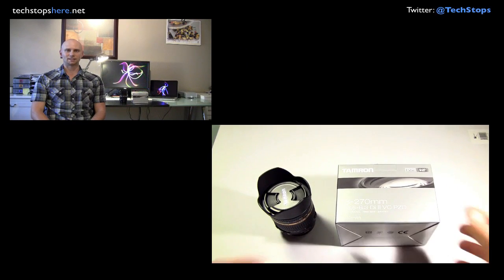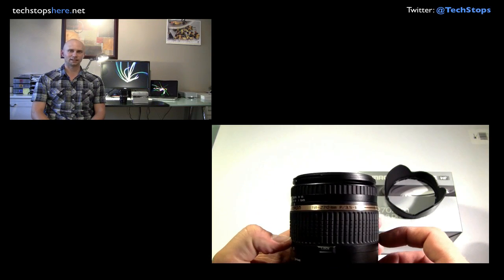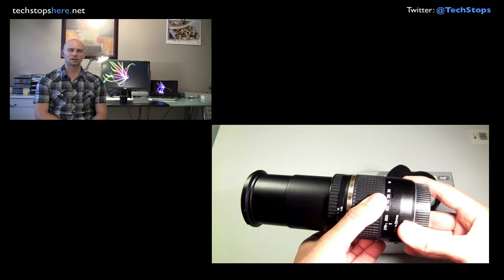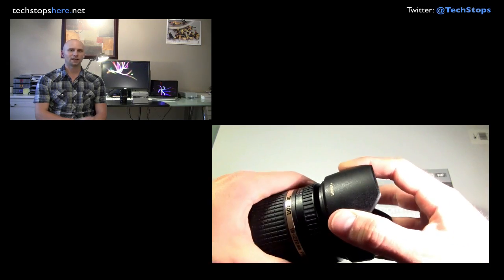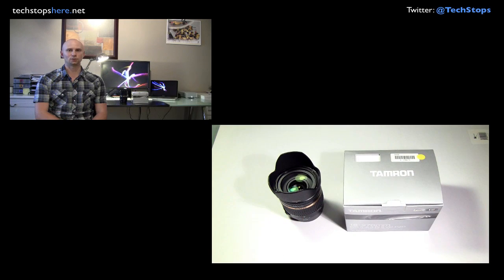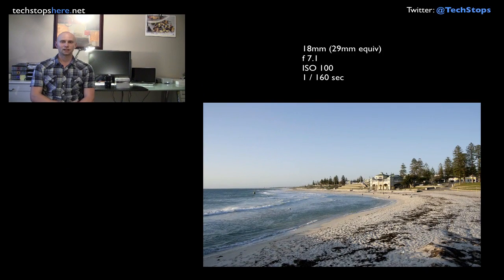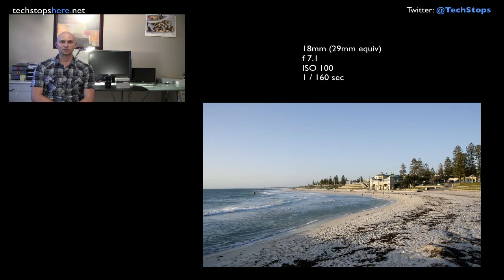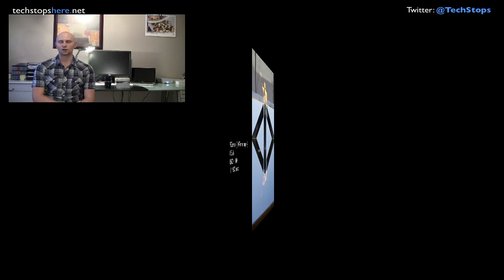Tamron 18-270mm DSLR Lens Review ( f/3.5-6.3 Di-II VC PZD )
A review of the Tamron 18 - 270mm f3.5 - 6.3 Di II VC PZD Piezo Drive lens. Made for Canon, Nikon, and Sony crop sensor DSLR bodies.